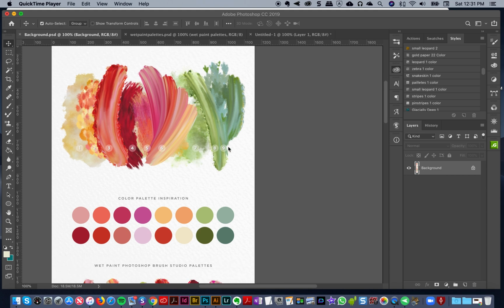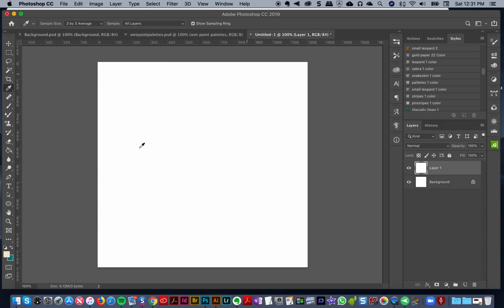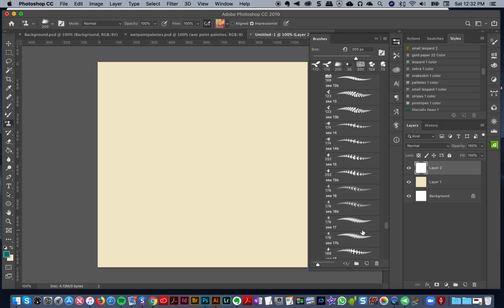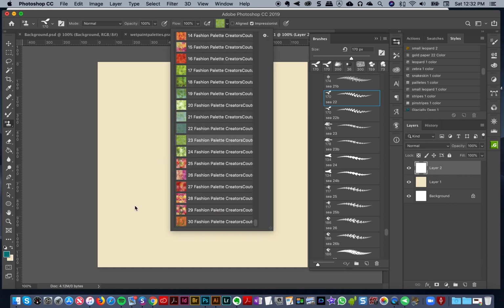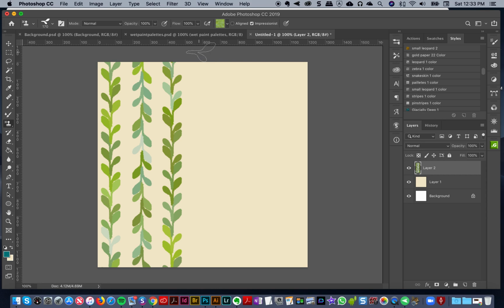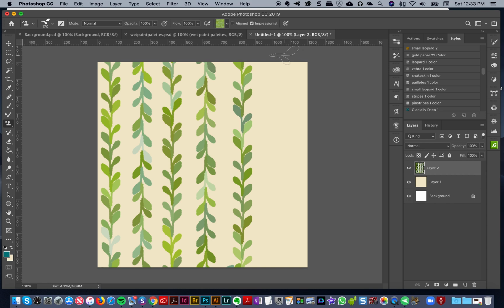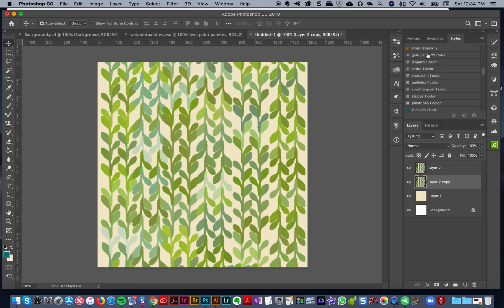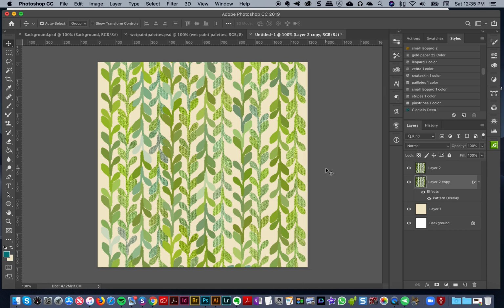How to make an easy leaf background pattern in adobe photoshop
In this tutorial, I create a beautiful leaf pattern background using one of my color couture collections, an instaglam layer style and one of my undersea brushes!